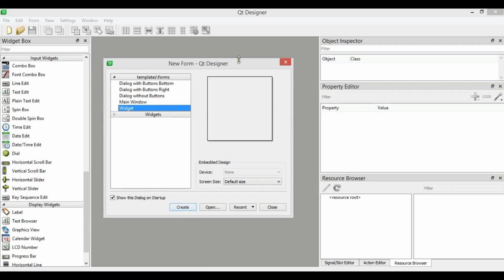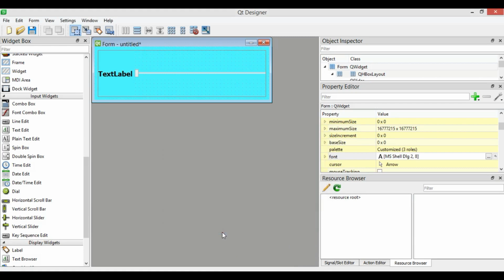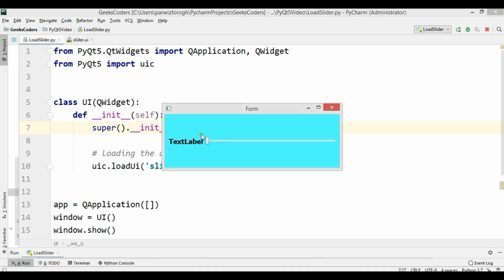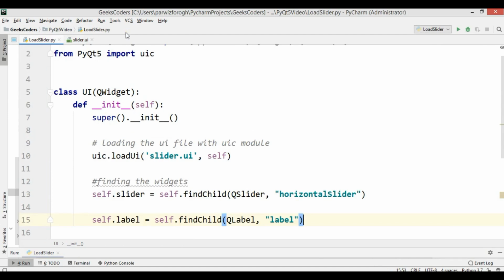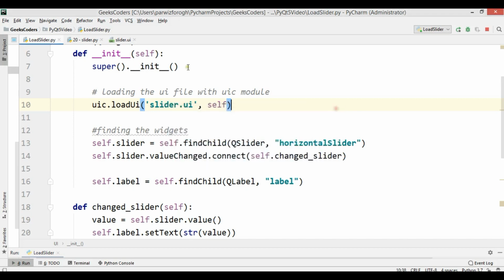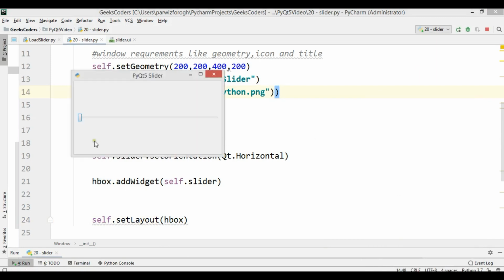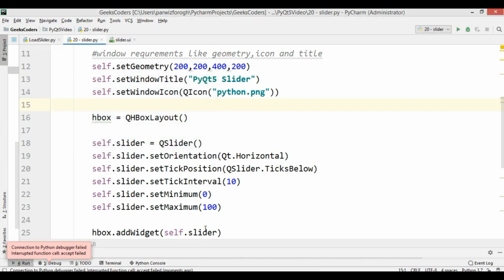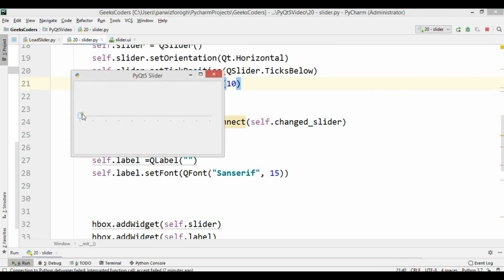PyQt5 Tutorial - Working with QSlider Class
In this PyQt5 Tutorial we are going to learn about Working with QSlider Class.
using QSlider widget you can create vertical or horizontal slider, and  it lets the user move a slider handle along a horizontal or vertical groove and translates the handle’s position into an integer value within the legal range.